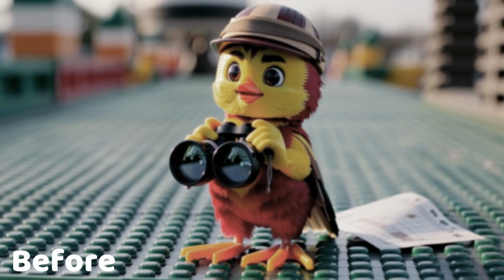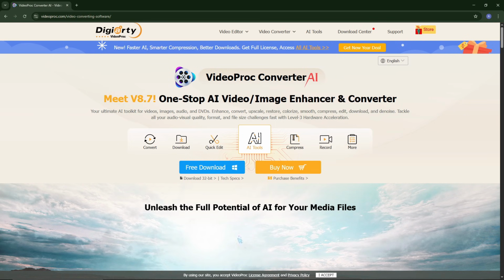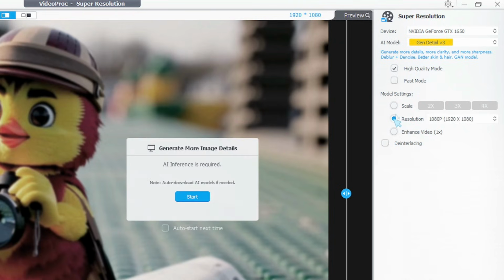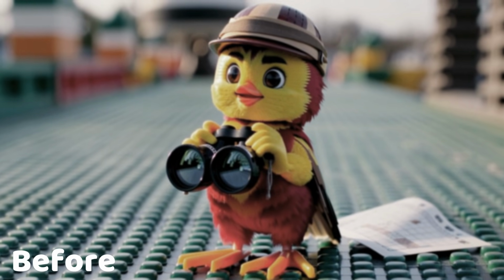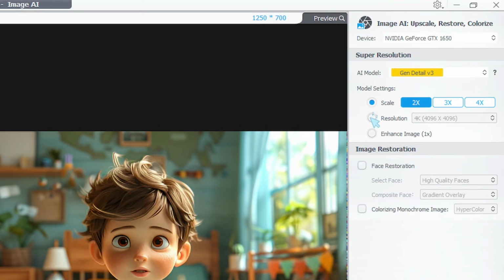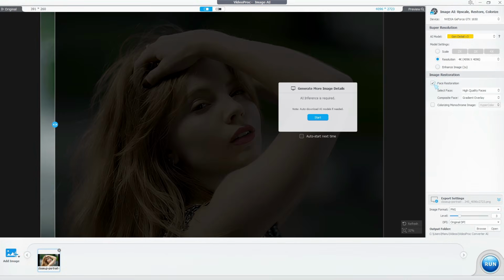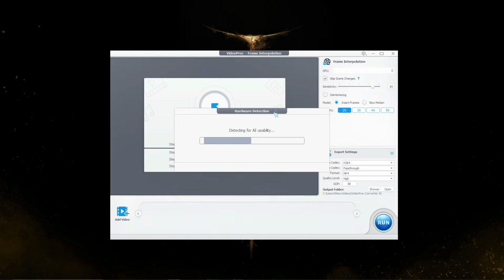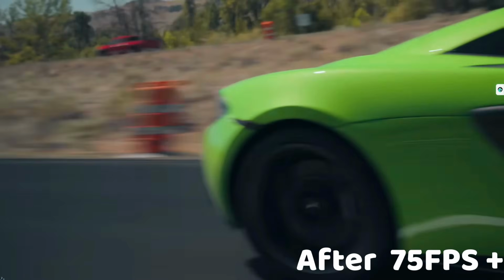🚀Best AI Video/Image Enhancer for 2026: VideoProc Converter AI Tutorial!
The best price of the year 55%off on the lifetime license. Use the latest AI models to enhance video to 4K, image to 4K/8K.

Check more details on how VideoProc can enhance videos/image for editing with bonus feature to convert, compress, edit, record and more.